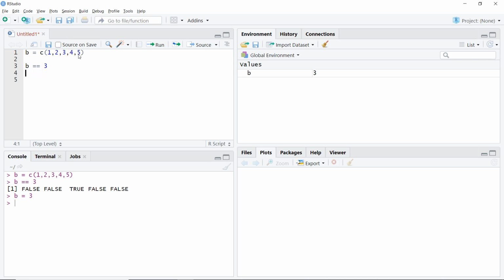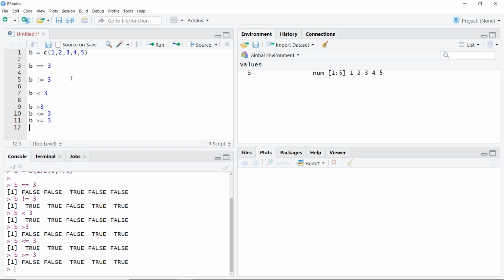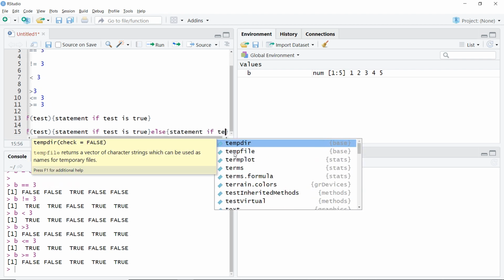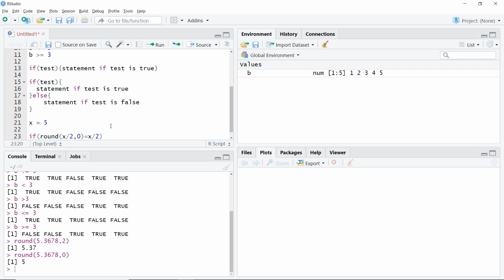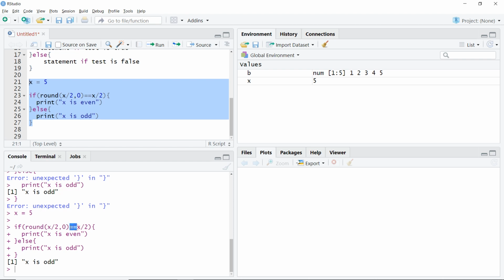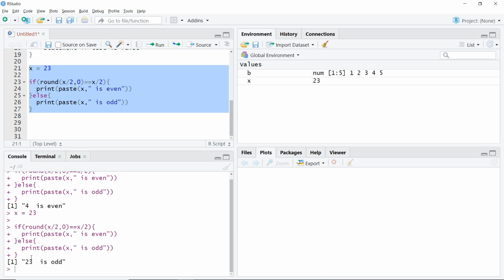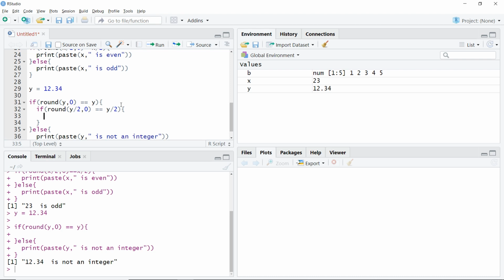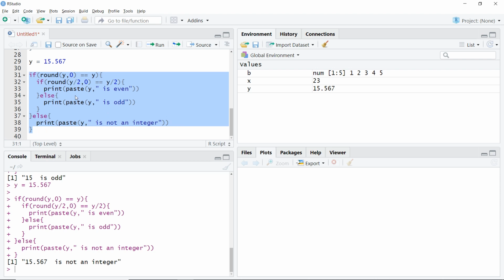R basics using Rstudio - 5 - Logical Statements & if else statements | Tutorial for Beginners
In any programming language, including R programming,
logical statements play a vital role in creating algorithms.
We use logical statements to create multi path algorithms.
If Else statement is an example where we use these logical statements
Lets begin and see how it works

Learn Basics of R Programming using RStudio

In these series of videos, we will learn the complete basics of R Programming.
R programming is a statistical programming language deigned for students and professional
looking for any analytical tool for their data.